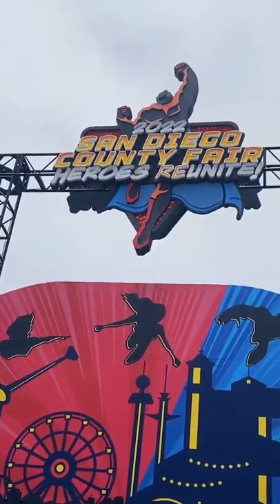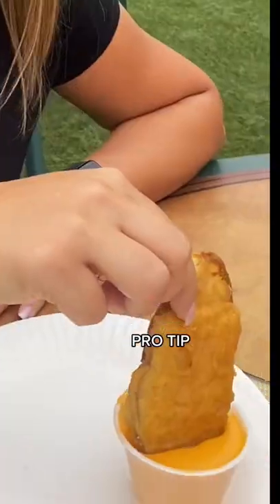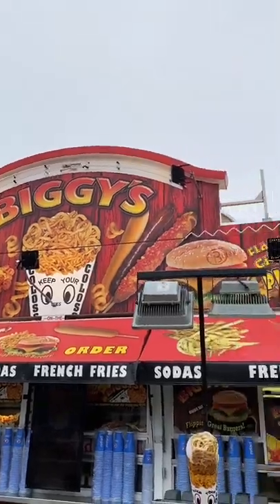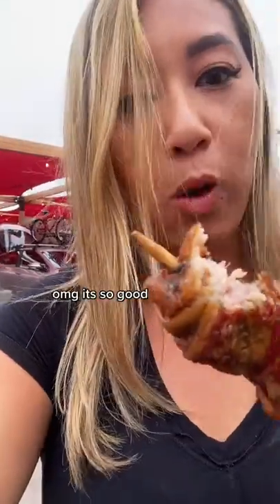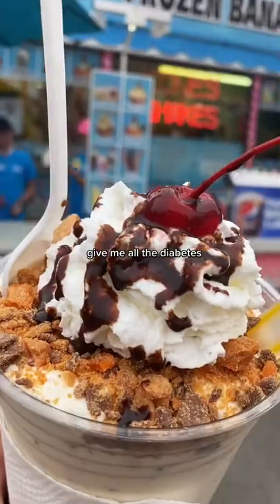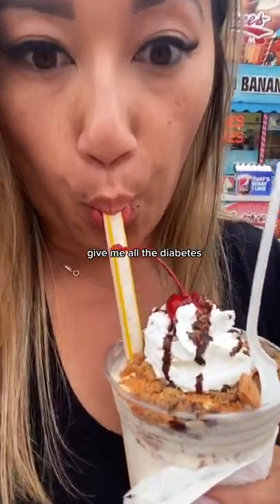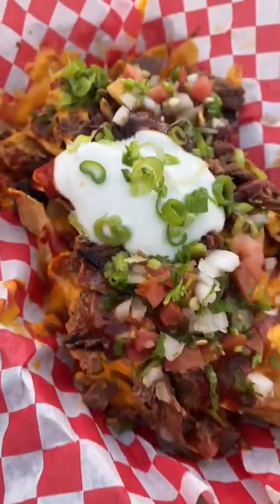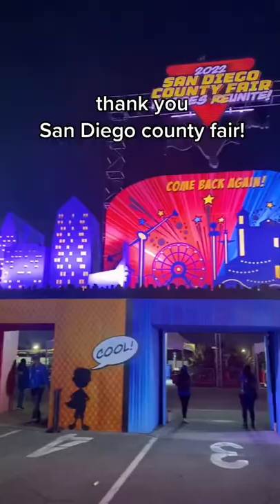Things you MUST try at the San Diego County Fair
Here are my favorite foods from the San Diego County Fair:

Australian Battered Potatoes
Hot Dog on a Stick (I know you can get them anywhere)
Bacon Wrapped Pork Belly (THIS IS A MUST IF YOU LOVE PORK)
Anything with Hot Cheetos

Funnel Cake (not shown, but I usually end it with it)

I usually gain about 20lbs after the fair but it's ALLLLLL WORTH IT!